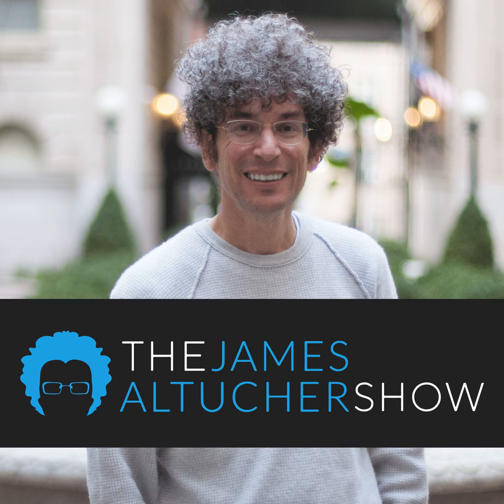How Traders Make Billions from Unexpected Events | Scott Patterson (WSJ Reporter and NYT Bestsell...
Join us as we delve into the captivating world of Wall Street's most unexpected profits. In this episode, we interview Scott Patterson, acclaimed Wall Street Journal reporter and author of the fascinating book, Chaos Kings: How Traders Make Billions in the New Age of Crisis

Drawing upon his extensive research and insider knowledge, Scott reveals the secrets of how traders manage to transform unprecedented events, such as the 'Black Swan' and  'Dragon King' phenomena into extraordinary profit-making opportunities.

One faction, led by Nassim Nicholas Taleb, bestselling author of The Black Swan , believes humans can never see the big disaster coming. In their view, while inevitable, extreme events—so-called Black Swans—will always catch us by surprise. In 2007, Taleb’s longtime collaborator, Mark Spitznagel, launched the Universa hedge fund, which would make billions protecting investors against unforeseen chaos in the market.

A second faction, which relies on complex formulas, believes looming chaos can be detected. Chief among these risk prognosticators is Didier Sornette, a colorful French mathematician who enjoys riding his motorcycle at speeds over 170 miles per hour. When Sornette looks out from what he calls his Financial Crisis Observatory in Zurich, Switzerland, what he sees are "Dragon Kings"—punishing events that are unlikely to occur but have probabilities that can be predicted…and defended against.

Patterson reveals the intricate strategies employed by these traders, who possess an uncanny ability to navigate and capitalize on market upheavals. From analyzing the impact of unforeseen events to the psychology of risk-taking, he and James shed light on the inner workings of betting on high-stakes world events.

Throughout the interview, we explore the thrilling stories and characters that make up the fabric of Wall Street's most profitable moments. Scott Patterson's journalistic expertise and intimate understanding of the financial landscape give listeners a unique perspective on the elusive world of traders who have mastered the art of profiting from chaos.

What to write and publish a book in 30 days? Go to JamesAltucherShow.com/writing to join James' writing intensive!

• My new book, Skip the Line , is out! Make sure you get a copy wherever...